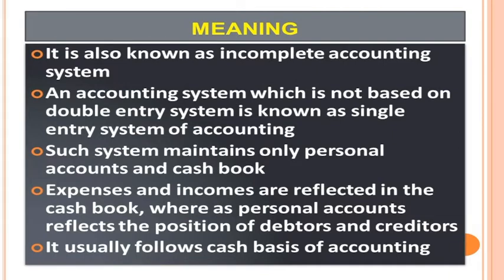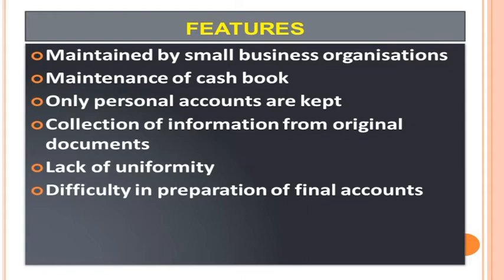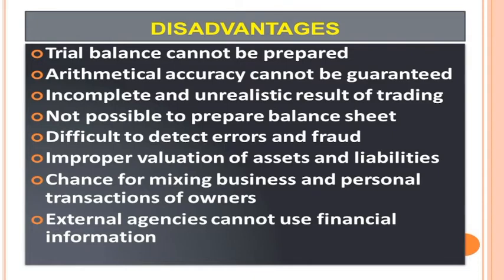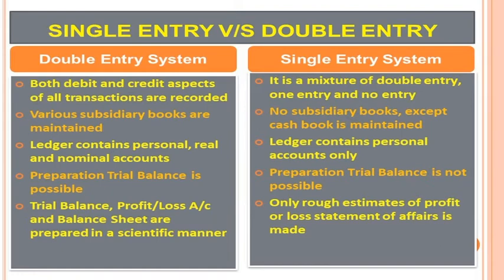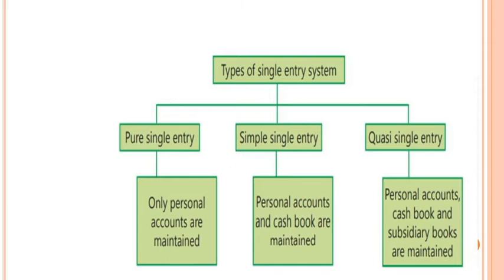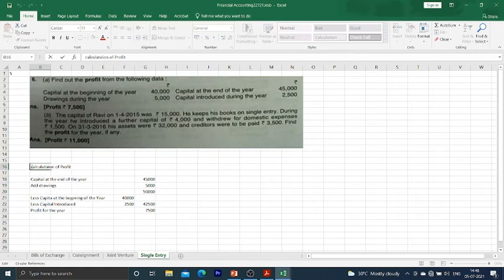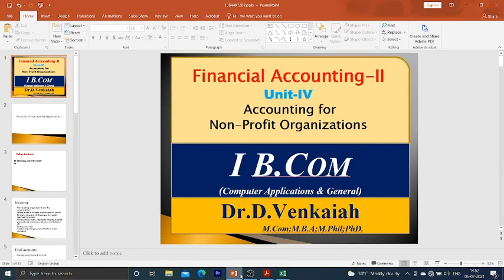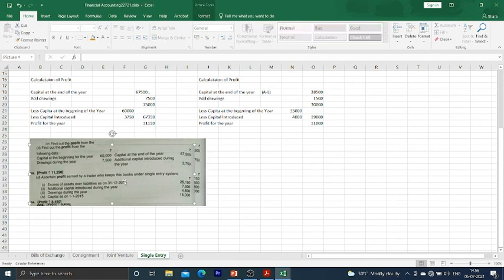I B.Com-II Sem-FA2_Lec34_Dr D Venkaiah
B.Com Single Entry System Introduction